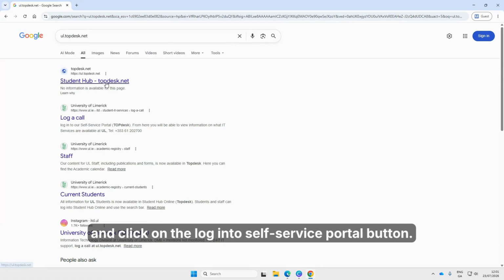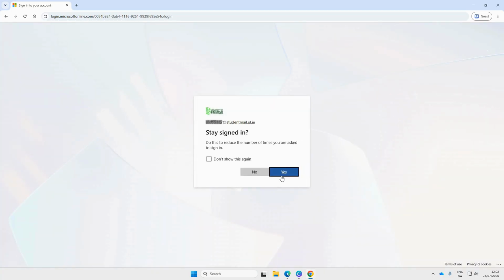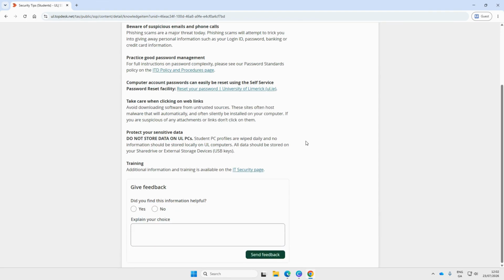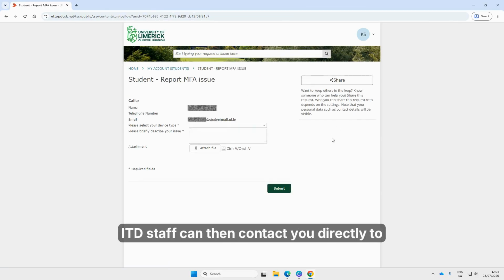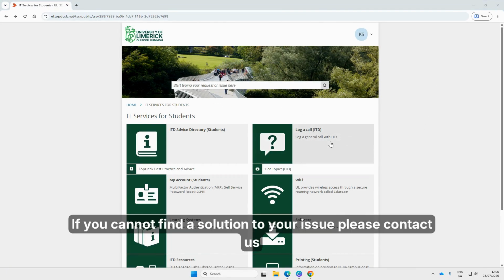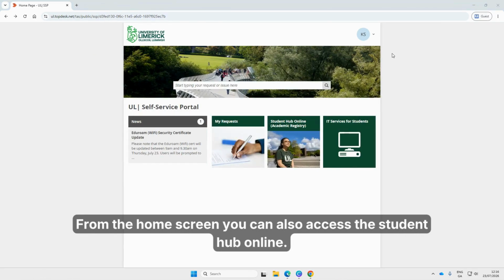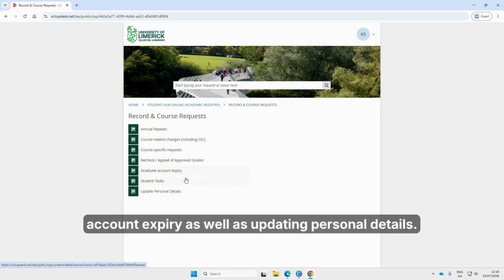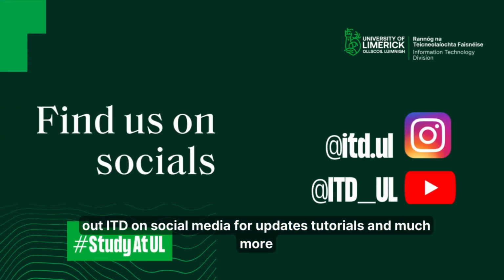How to use TopDesk as a UL student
Follow along and find out how to use and navigate Topdesk as a student  in UL.